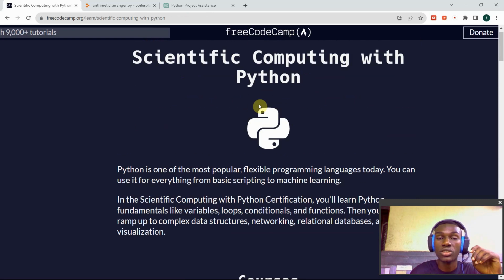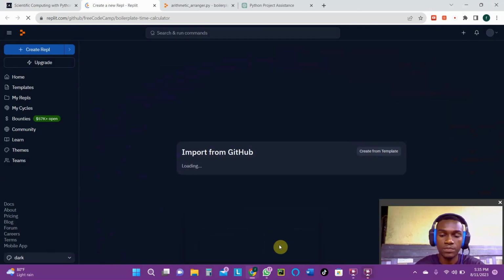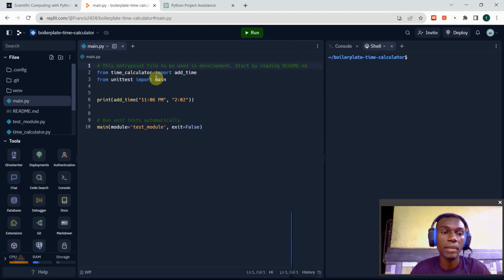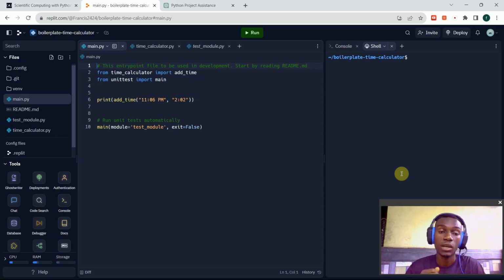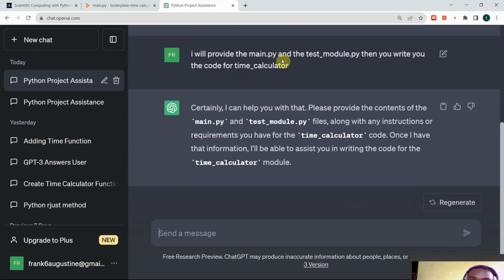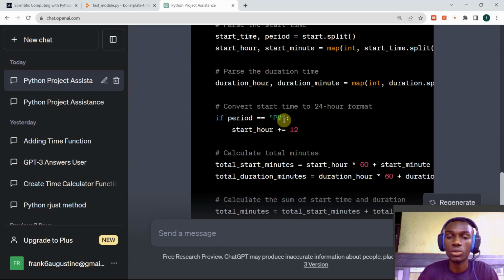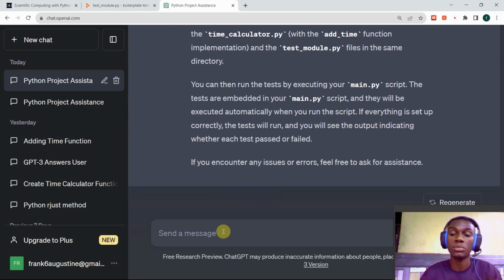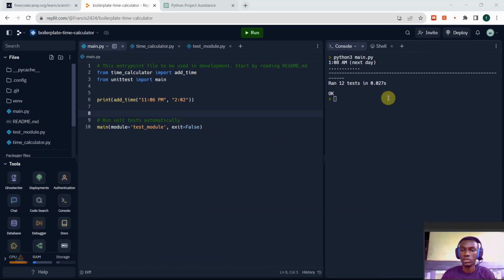The easiest way to complete the TIME CALCULATOR in scientific computing with python, as a novice.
with this tutorial you will be able to code your time calculator in scientific computing with python (freecodecamp project) this is the shortcut way you can write the code even as a beginner you can do this, and finally get a certificate from freecodecamp